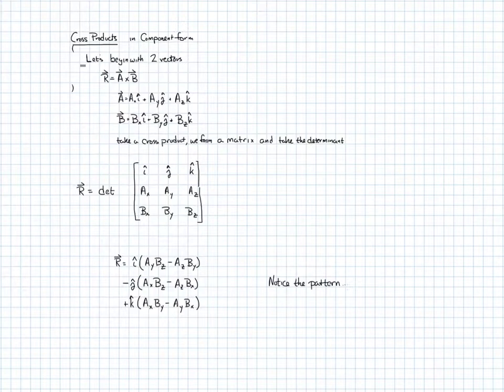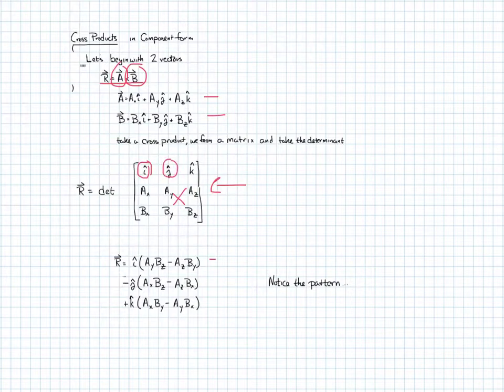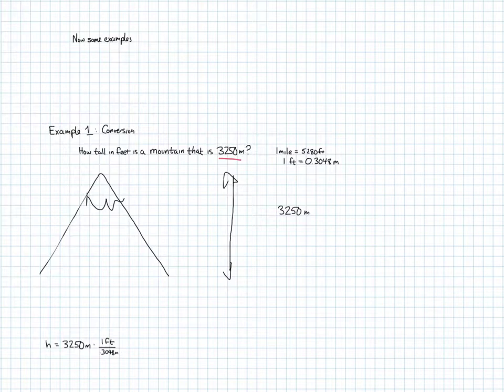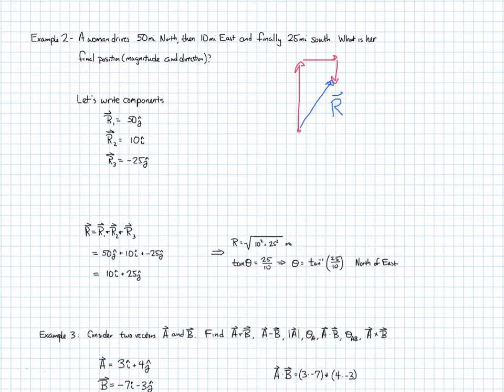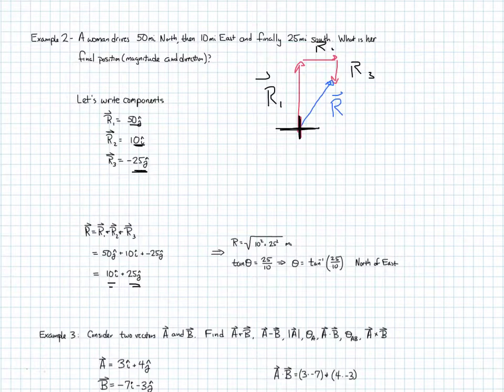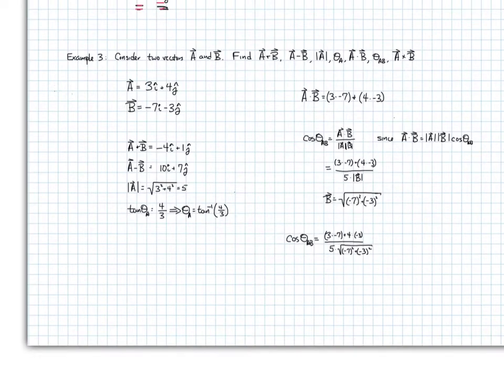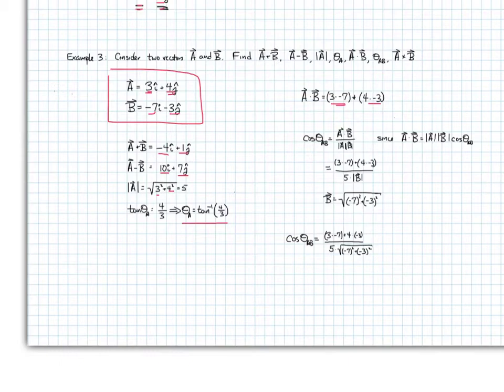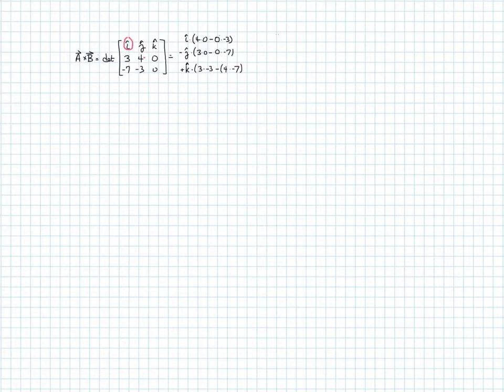Physics 1: cross product and examples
phys1-vectors